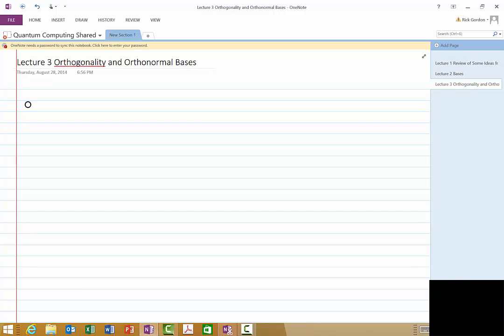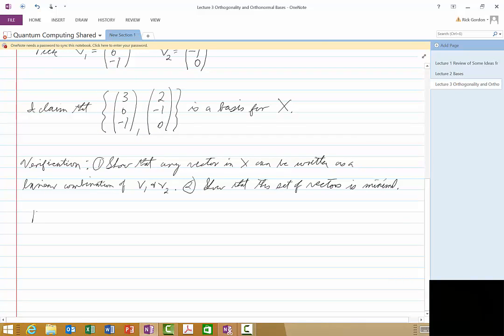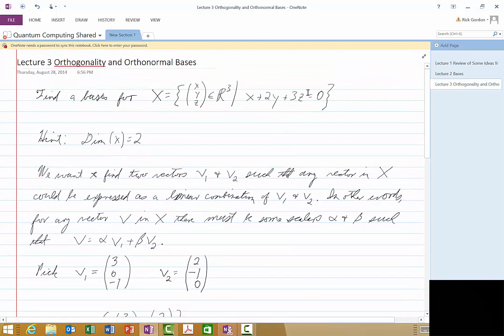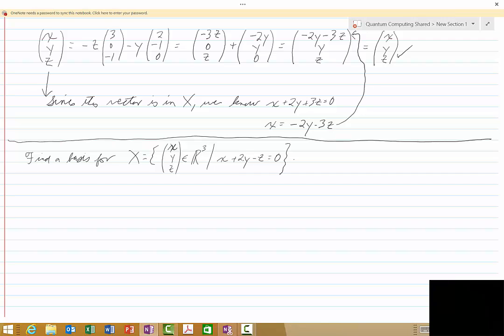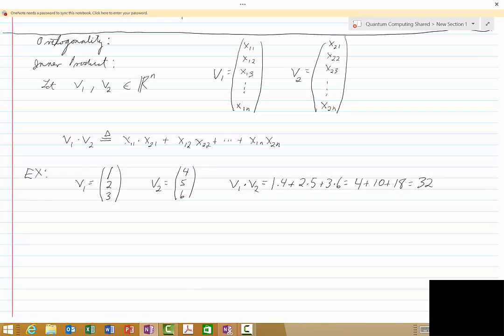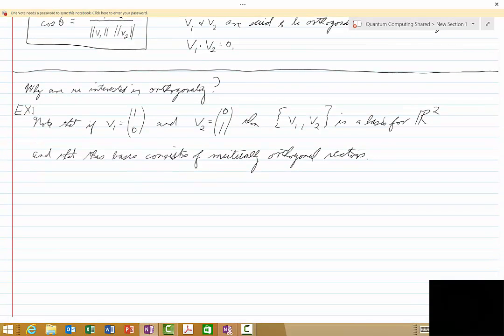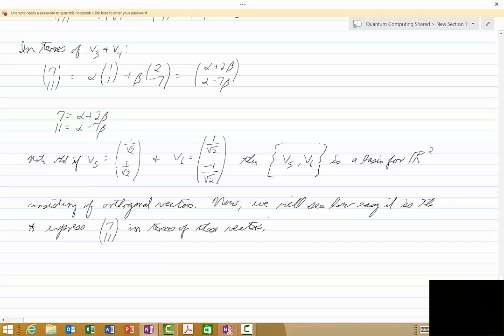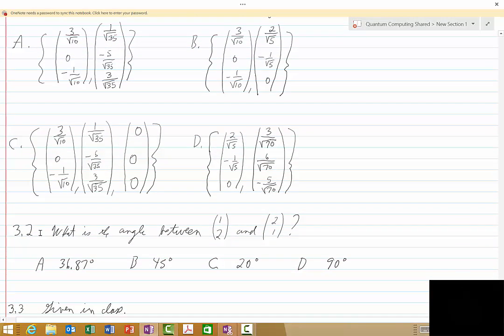ENGR 596-3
Orthogonality and Orthonormal Bases